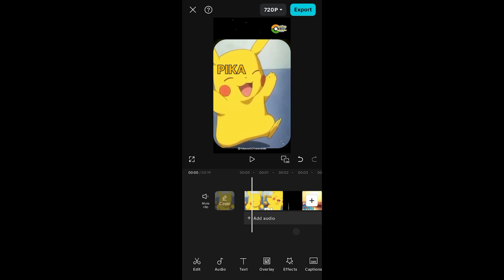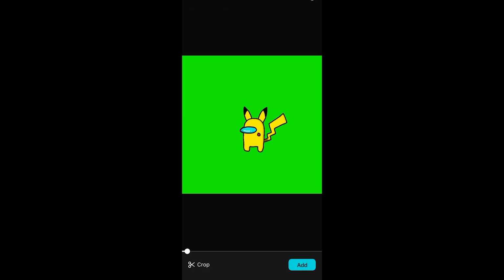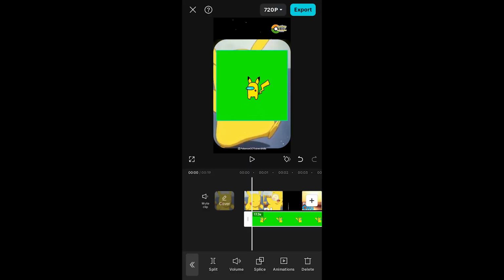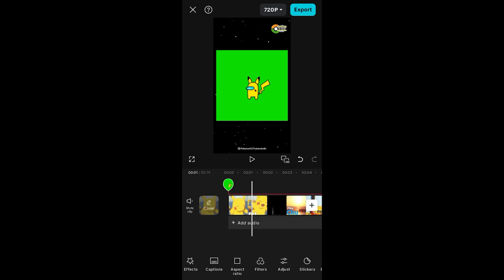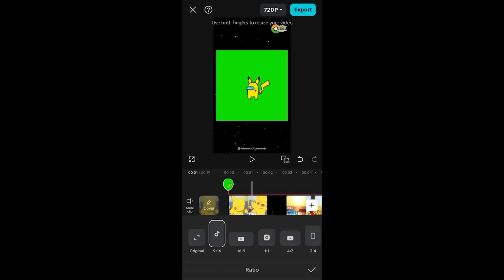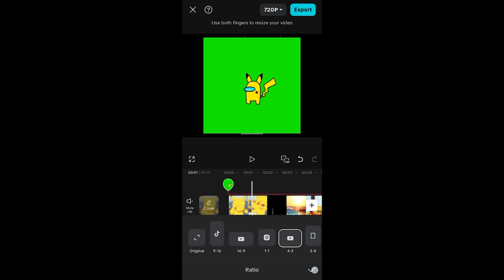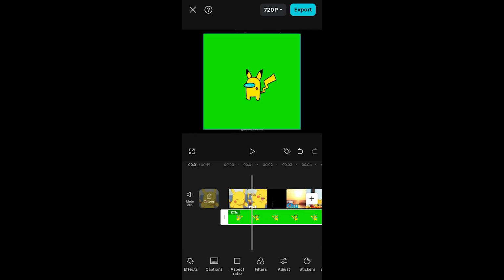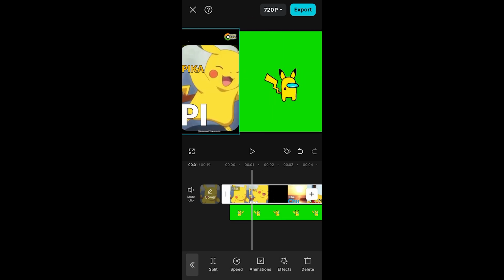How To Make a Duet Video in CapCut | Easy Steps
Hello, this video shows you how to make duet video in capcut.